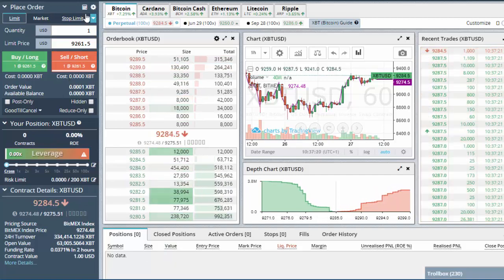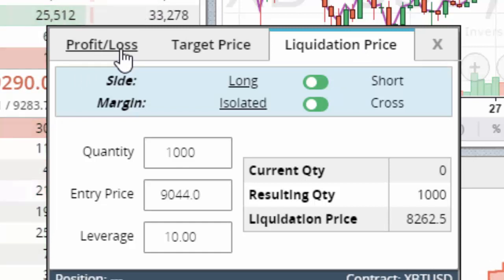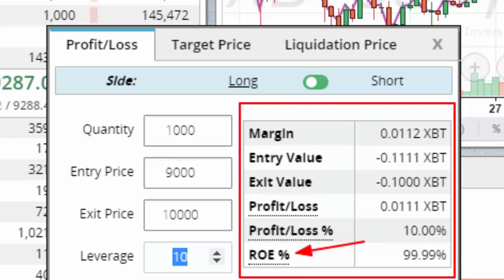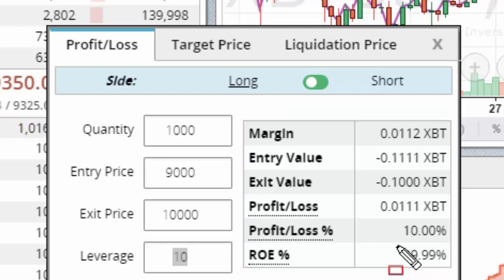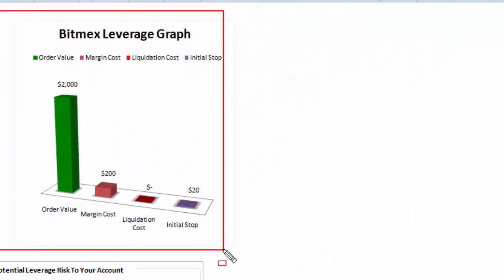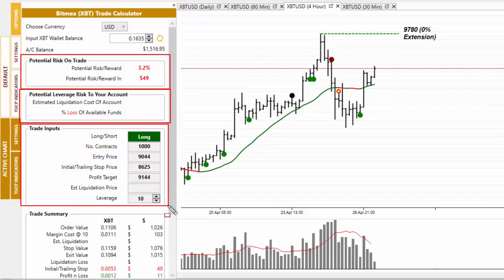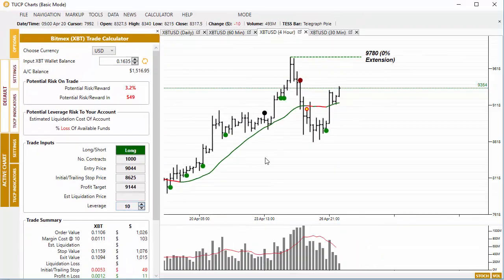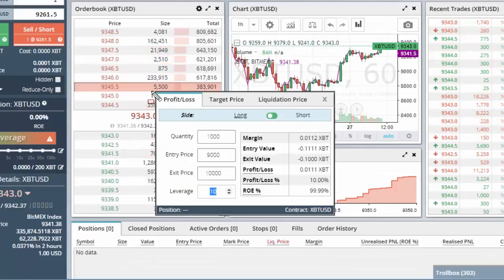My Own Bitmex Calculator - Part 1